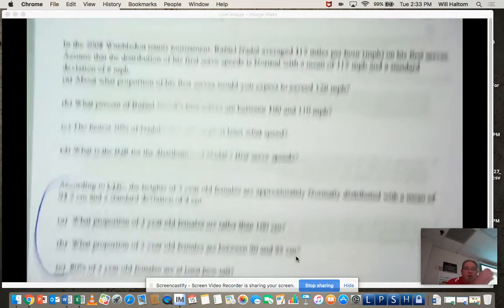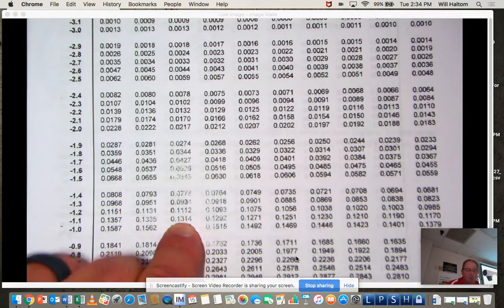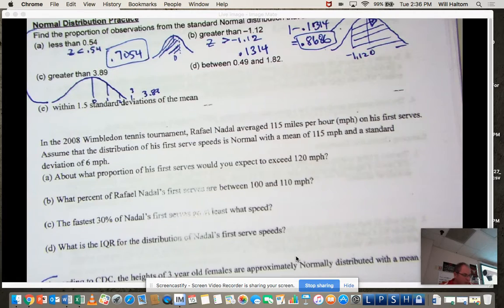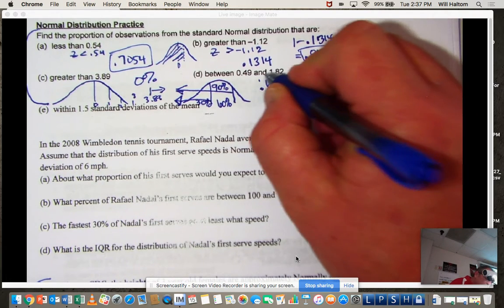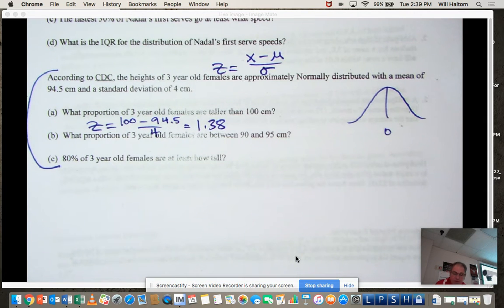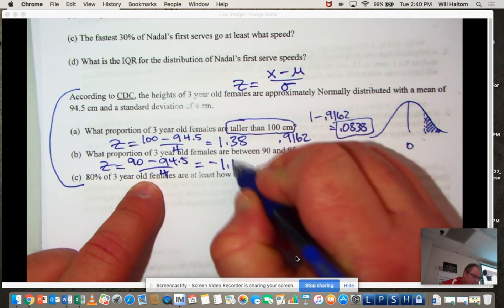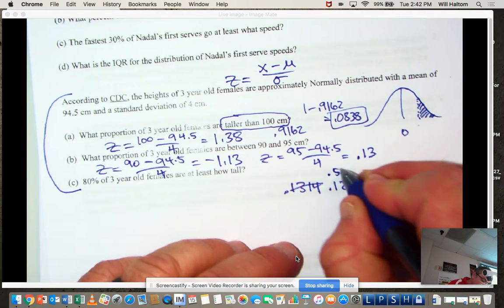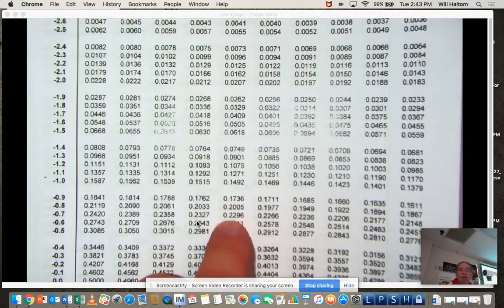Standard Normal Distribution Review